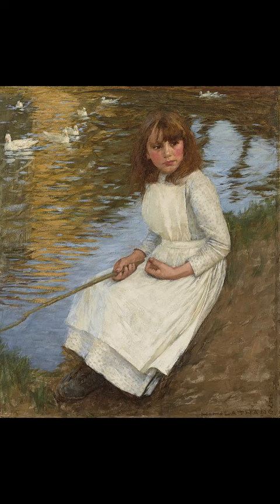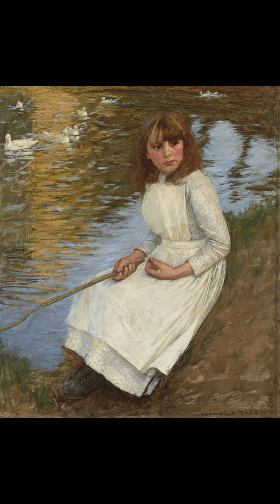Do you know what this painting is called and who painted it?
The painting is called By the Duckpond and is an 1893 oil painting by the British painter Henry Herbert La Thangue. It is currently in a private collection.

'Holiday time' was, of course, a day’s release from the rigours of an education system, now made compulsory by act of Parliament. But where Clausen opted for a uniform grey light enveloping his young model, La Thangue observes his girl by the flickering reflections of a pond bathed in autumn sunlight. She is carefully drawn in the moment when she turns her head towards some offstage sound. Unlike their middle-class urban counterparts, country children's hair was often crudely cropped, their hands were rough, and feet were shod in tough leather boots. Pinafores and aprons were essential. And while the name of this girl is unknown, her identity is not compromised.